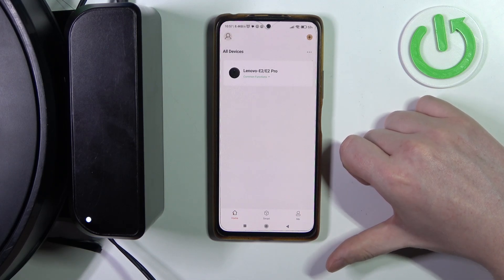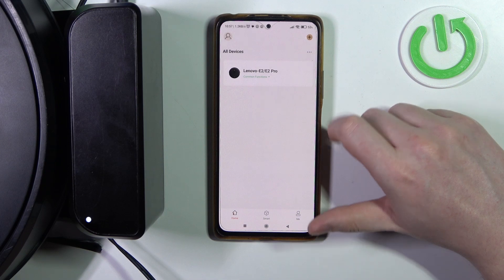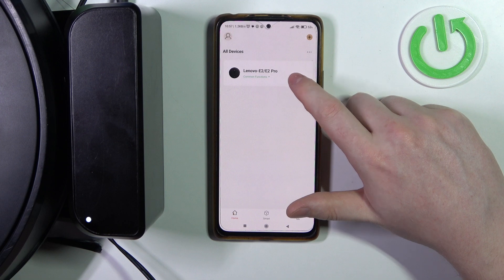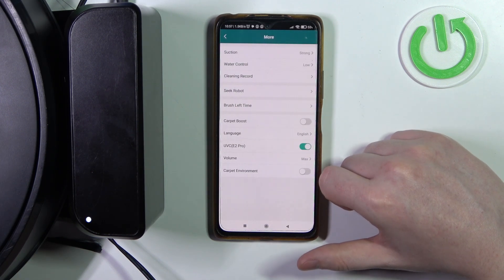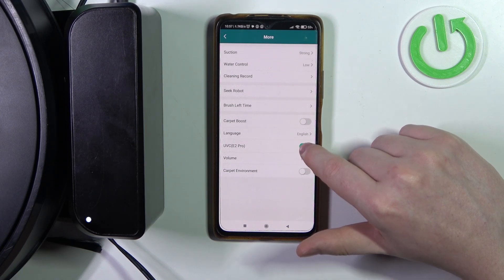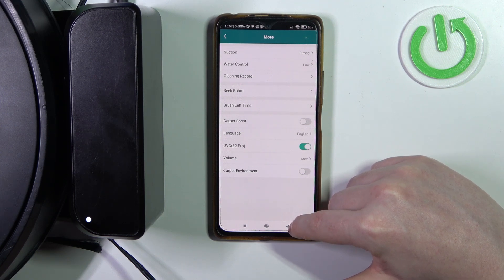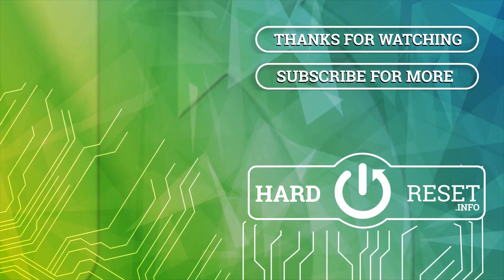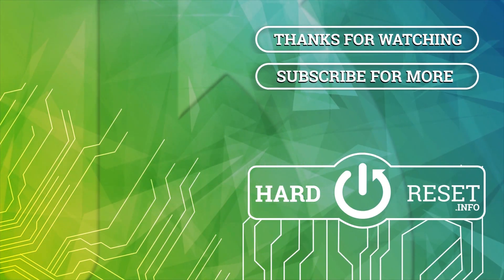How To Enable & Disable UVC On Lenovo E2 Pro Robot Vacum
Find out more about your device:
Hi! The Lenovo E2 Pro Robot Vacuum comes equipped with UVC technology for surface disinfection during operation.  It provides an extra layer of protection by disinfecting surfaces, particularly beneficial during allergy seasons or in current environmental conditions.

How to enable UVC on Lenovo E2 Pro Robot Vacum? How to disable UVC on Lenovo E2 Robot Vacum?